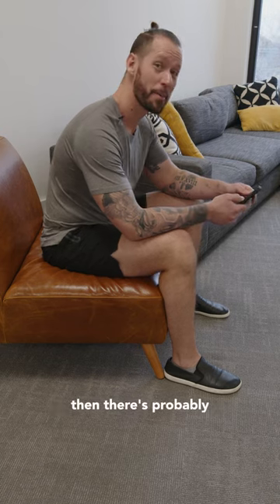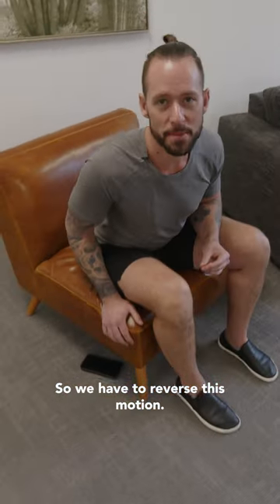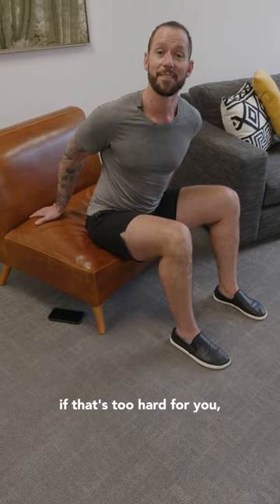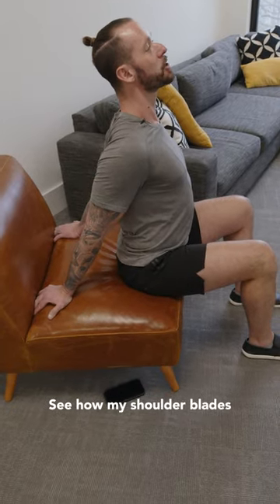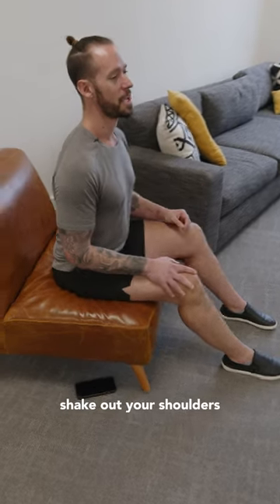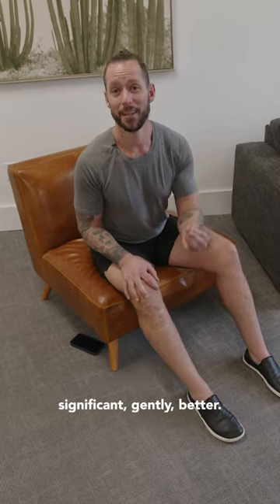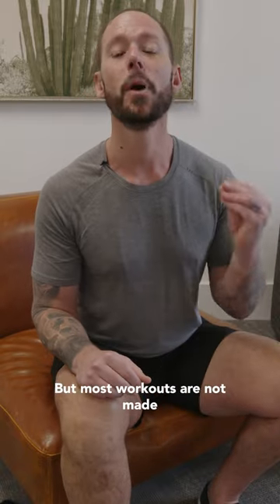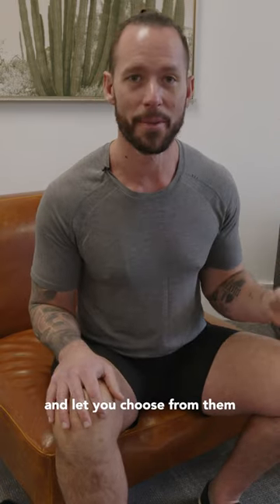Best Stretch For Tight Shoulders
Stiff shoulders? Try this amazing stretch to help relax tight shoulders. If you’re looking for more movements and stretches to help you feel good you can check out WeShape and try it for free, just click the